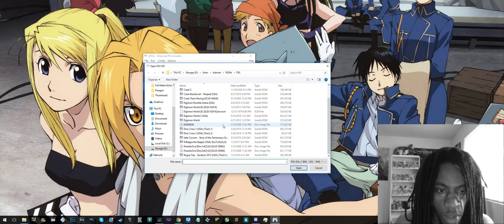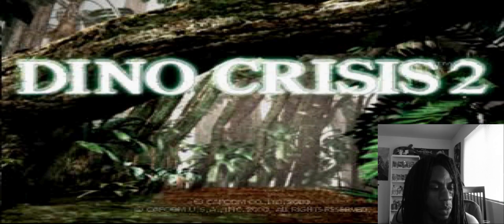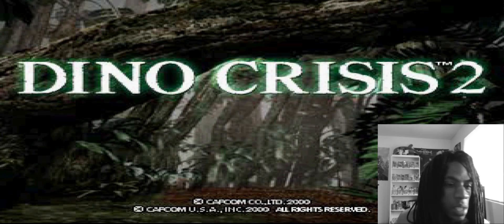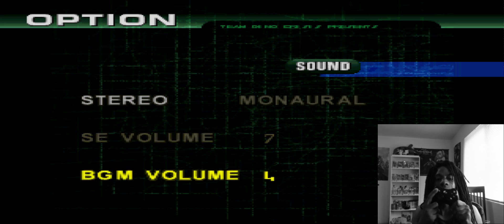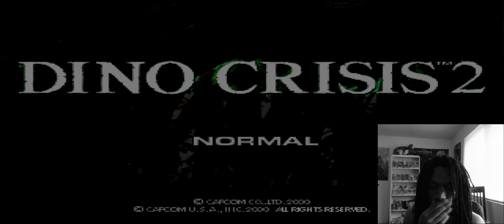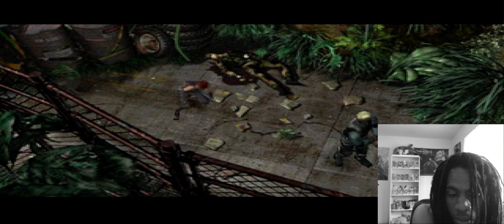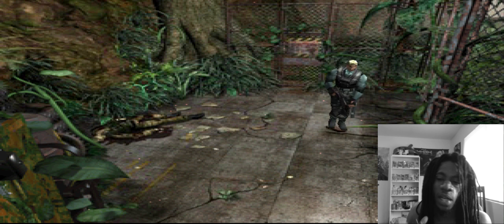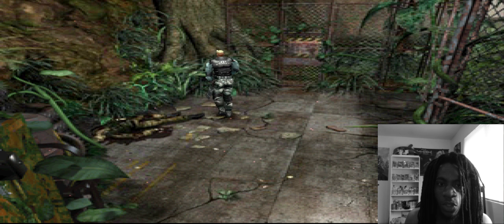Tutorial: How to use Xbox controller on ePSXe PlayStation emulator!! (Updated)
PC Specs:
i5 3470
ASUS GTX 1060
16GB RAM